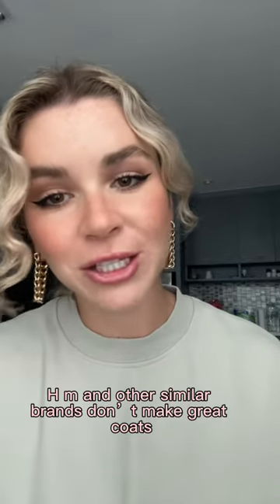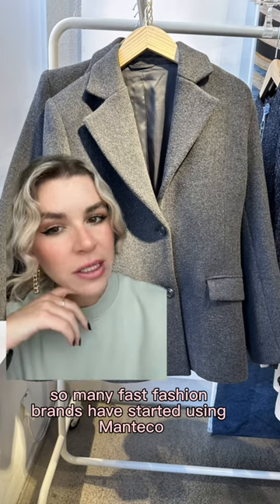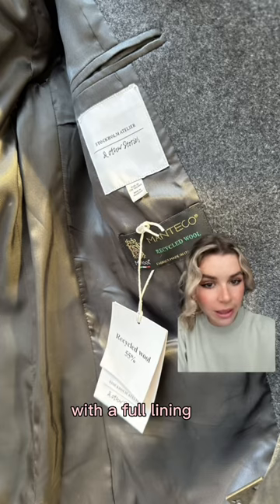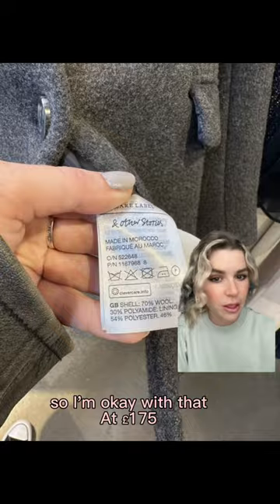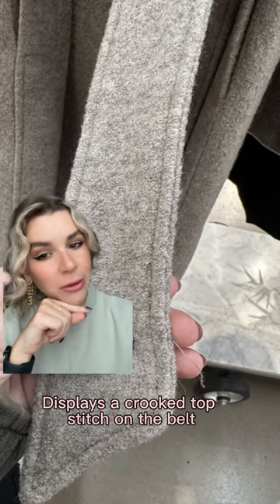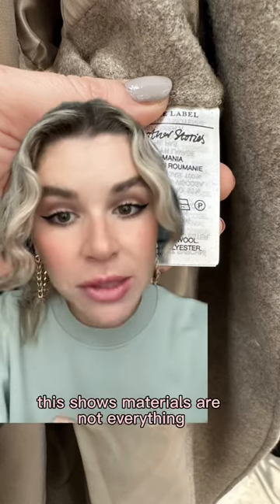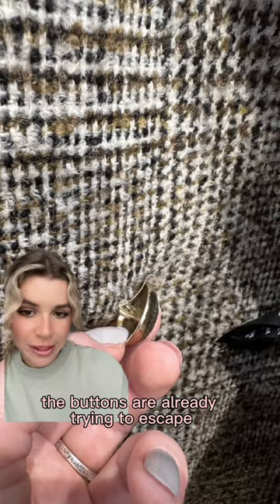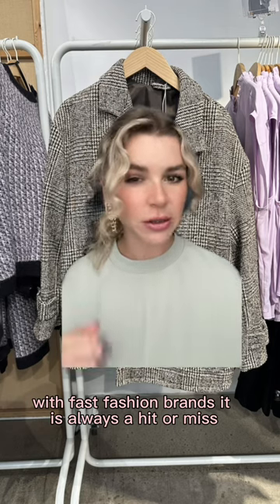& Other Stories- A Hit or Miss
& Other Stories is brilliant at styling but generally painfully disappointing in quality and the prices definitely do not reflect the make of the garments.
It’s a good example that even though they claim to be a bit different and a better fast fashion brand, the fact that it is still under H&M can’t be neglected unfortunately 🧥